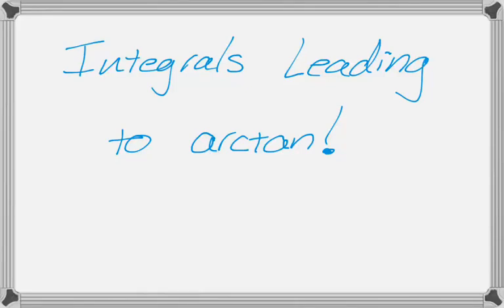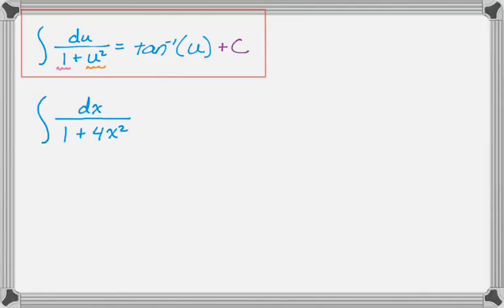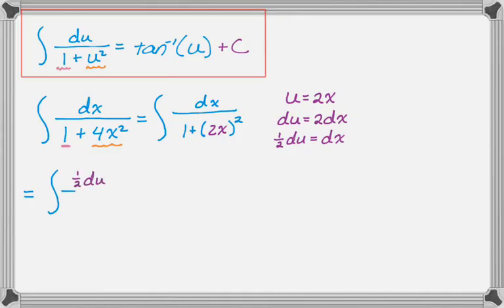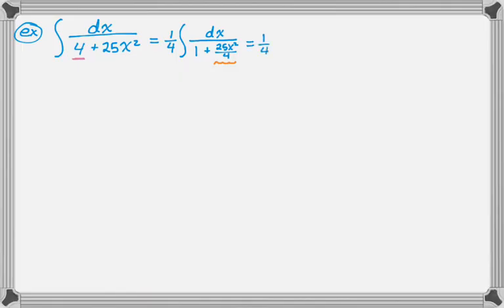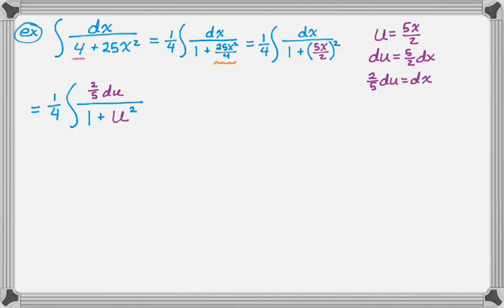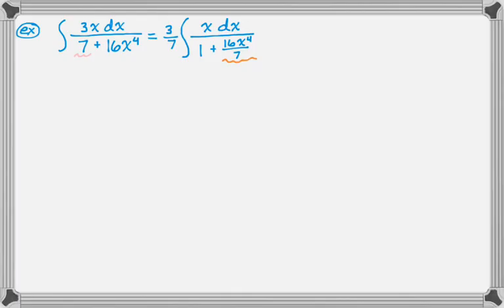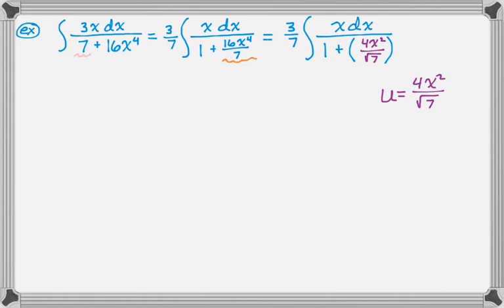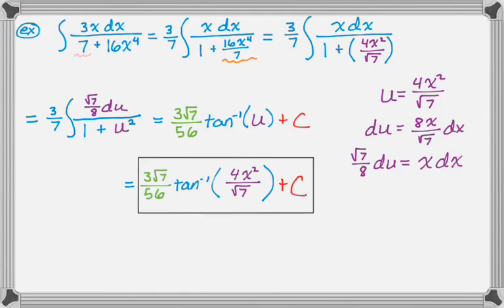Integrals that Result in Arctangent (Inverse Tangent)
Examples of integrals (antiderivatives) that have arctangent in their results.  This comes up more than you'd expect so you have to get good at it.  This is a topic you'll need to know in AP Calculus AB, AP Calculus BC, and Calculus I, II, and III.